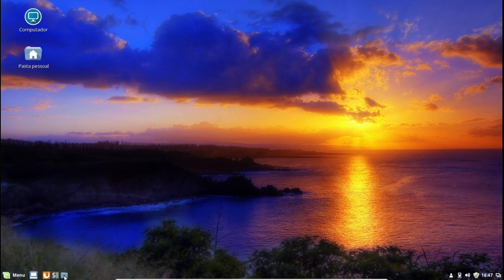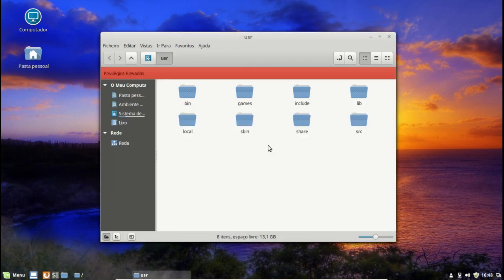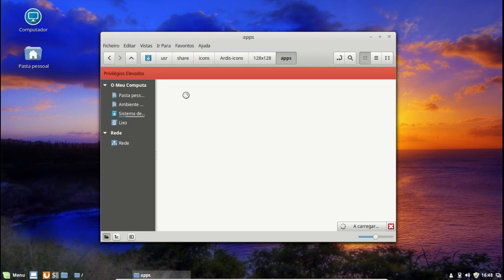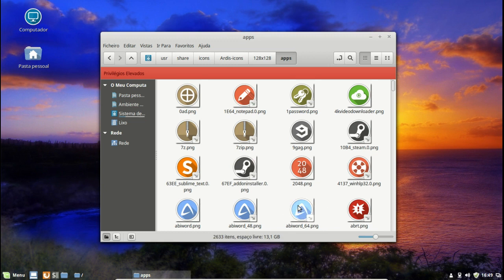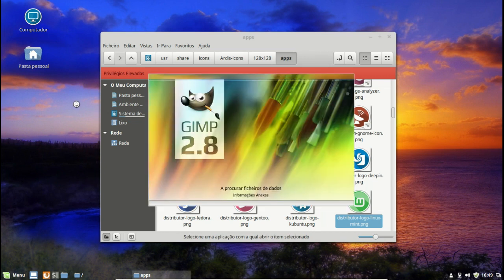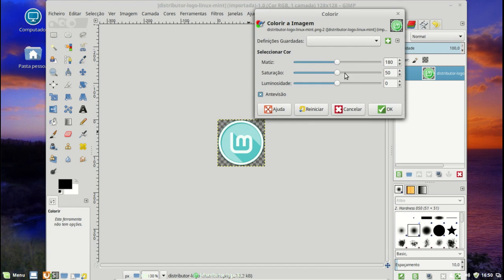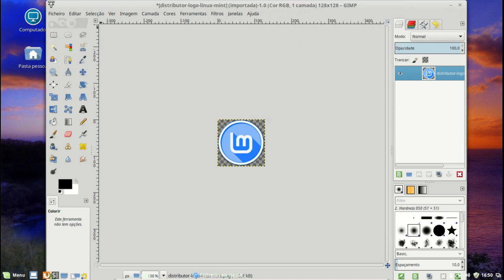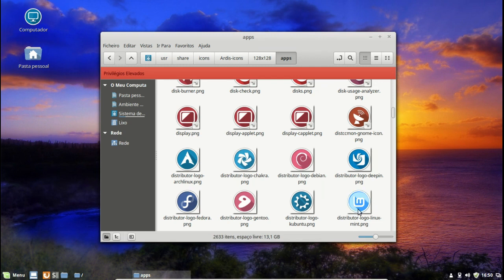Como mudar a cor dos icones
Neste video mostramos como mudar a cor dos ícones usando o editor de imagens gimp utilizando o ícone do menu do tema "Ardis"
ou aqui - ttps://nitrux.in/store/ardis-icon-theme/